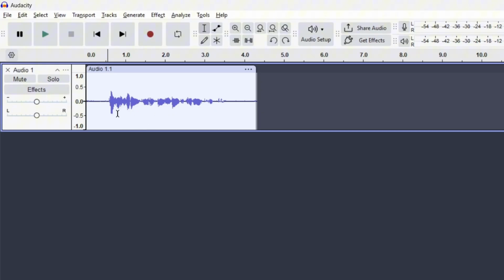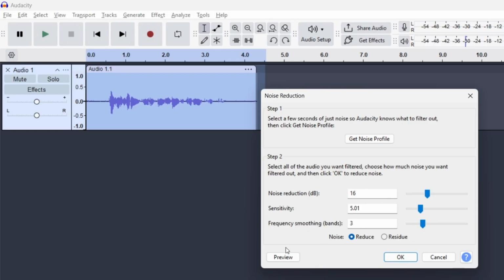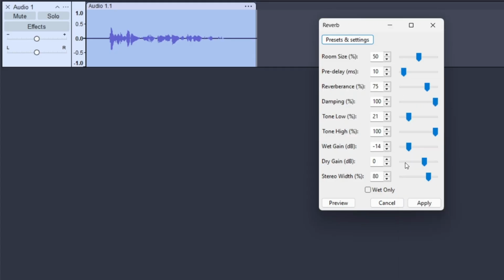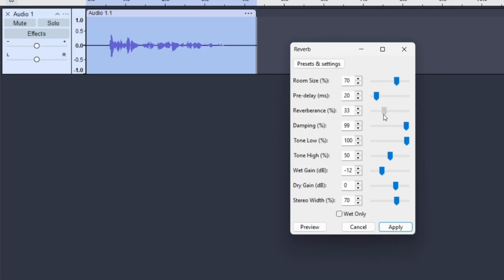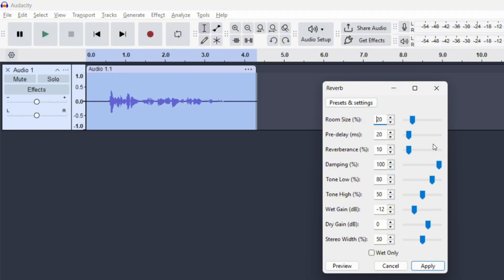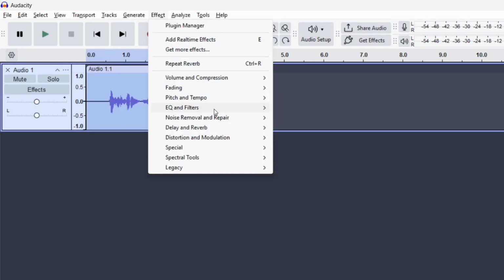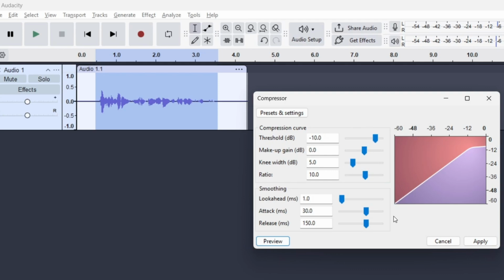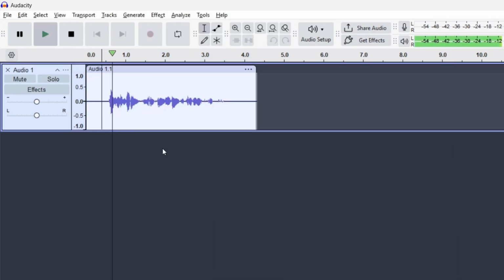How to Enhance Your Voice in Audacity Step by Step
How to enhance your voice in Audacity step by step. Learn how to improve voice quality in Audacity easily.
This guide shows how to make your voice sound clear, professional, and balanced using simple tools.

If you want better audio for podcasts, YouTube, or voice recordings, follow this step-by-step tutorial to enhance your voice in Audacity.

📌 What you’ll learn:
• How to clean up background noise in Audacity
• Adjust EQ and compression step by step
• Make your voice sound clear and professional
• Fix low volume or uneven audio
• Best Audacity settings for voice
• Tips for better recording quality